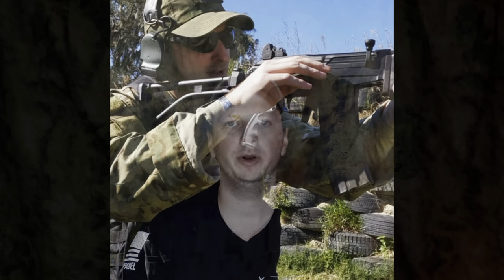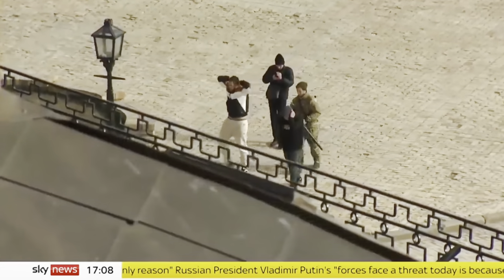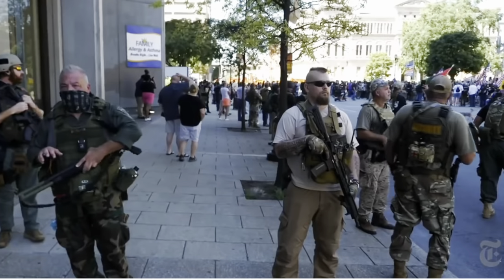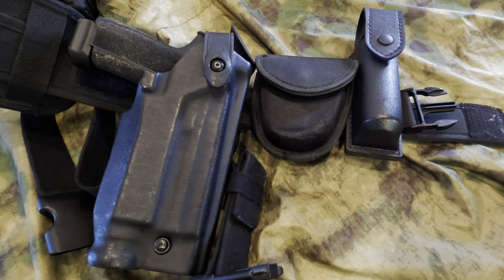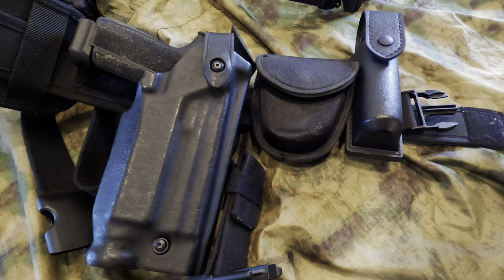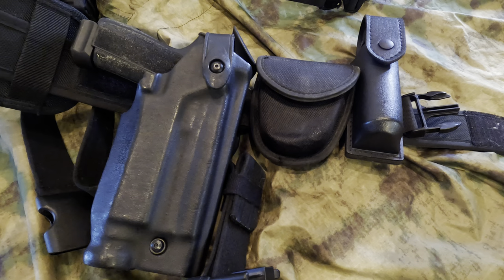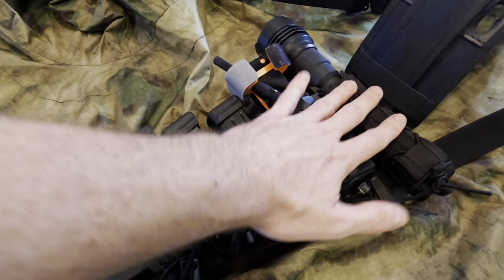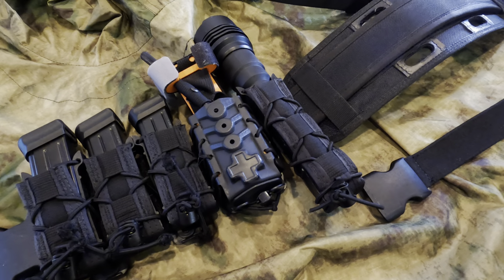Battle Belt Setup: For Civil Defense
Water Filtration:
Food Storage:

Rumble: TexasSurplusPro
GETTR: TexasSurplusPro